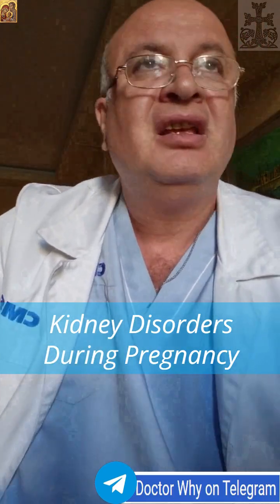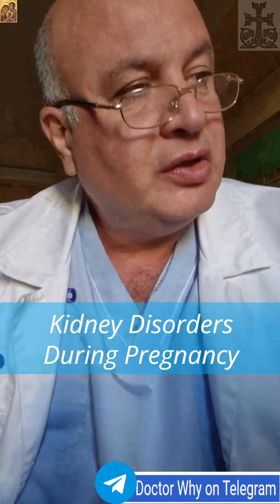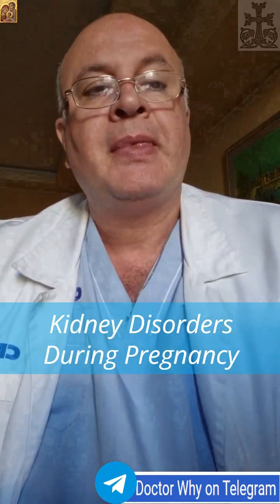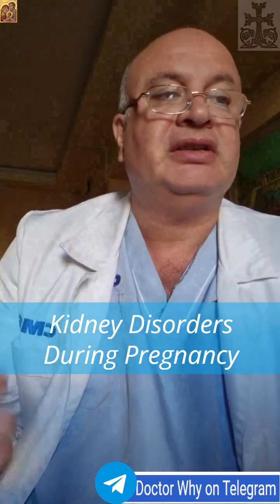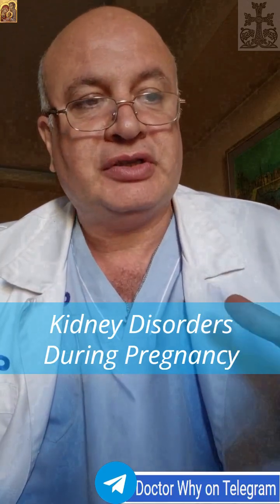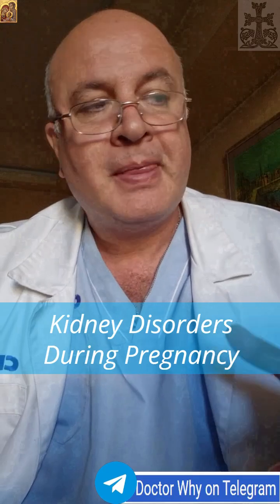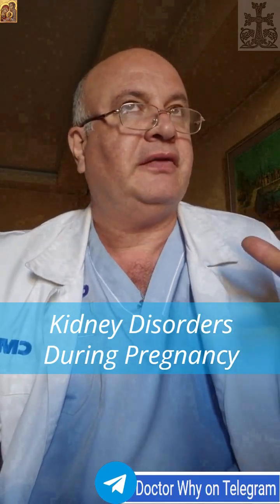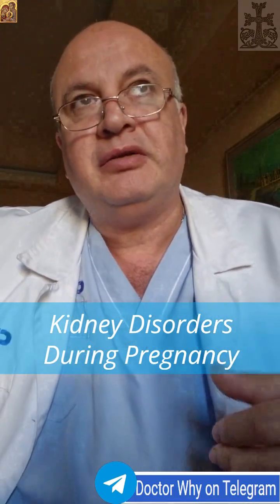Kidney Disorders in Pregnancy Explained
❤️ Our video lectures "Kidney Disorders During Pregnancy" are now available exclusively on our Telegram channel.
➡️ To get full access:
1.
2. Click "Start" and choose your plan.
3. Once you're in, use the search function to find: "Kidney Disorders During Pregnancy"
One of the most fascinating – and clinically important – facts about kidney disorders in pregnancy is how pregnancy itself alters renal physiology in a way that can both mask and mimic disease.
Professor Armen Astvatsatryan, MD, PhD, ScD, Fellow of European Society of Cardiology. First Dean and Founder of Faculty of Public Health of European Regional Educational Academy (now University). One of 100 Top Health Professionals - 2007 by the International Biographical Center`s (Cambridge, England)